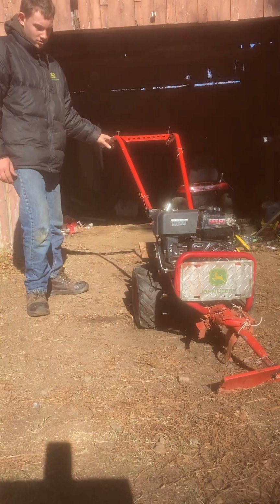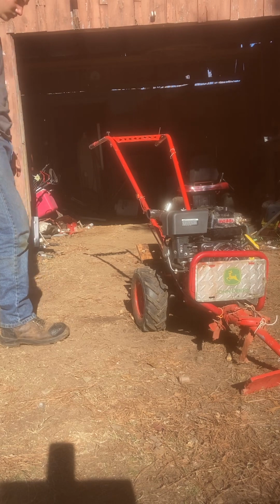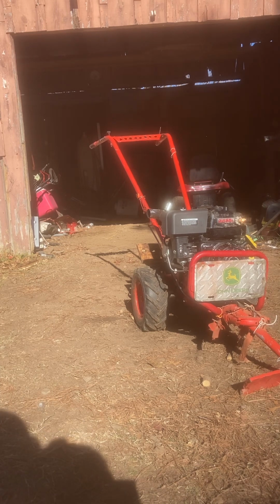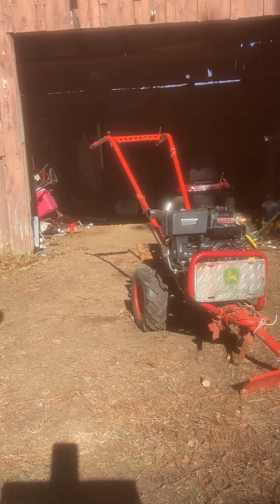Last cold start for a bit